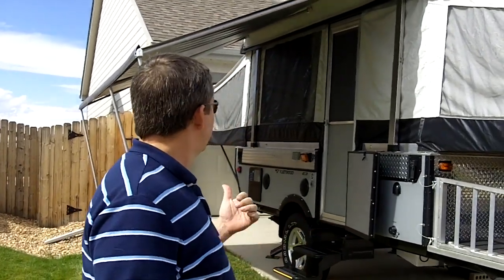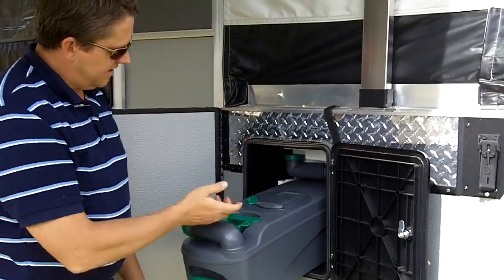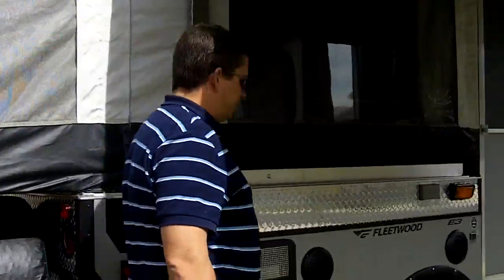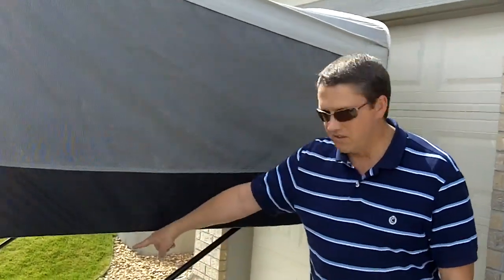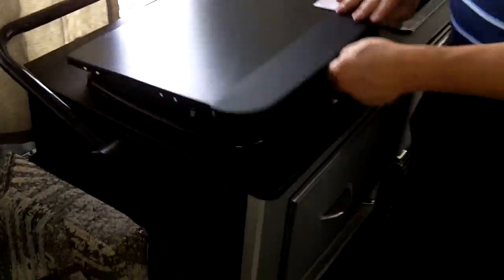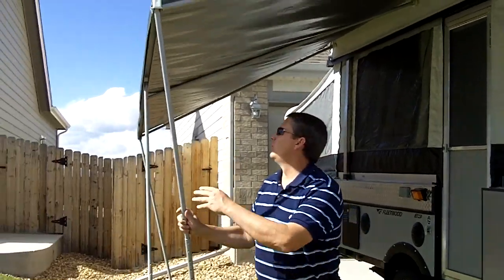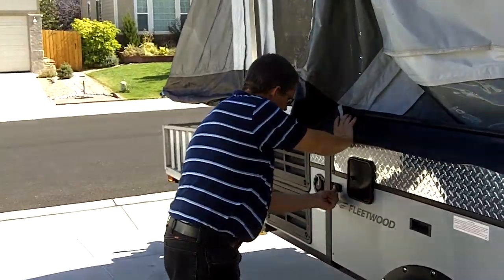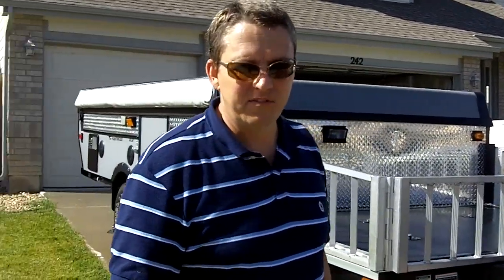2008 E3 Trailer.MOV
2008 Fleetwood Evolution E3 toy hauler pop-up camper for SALE